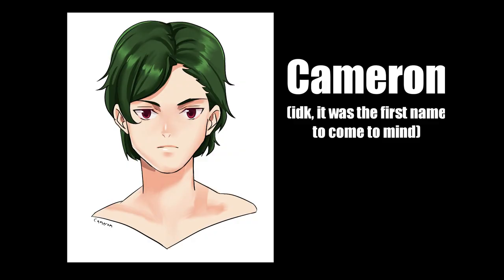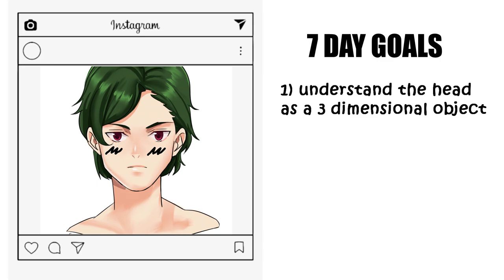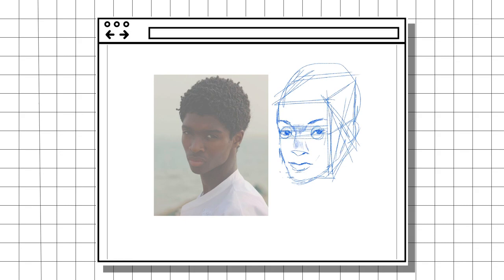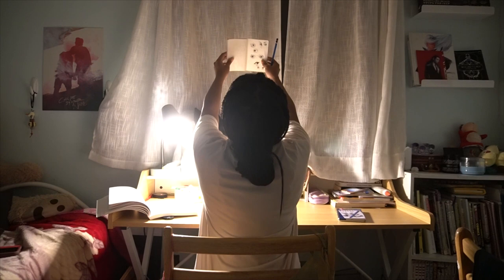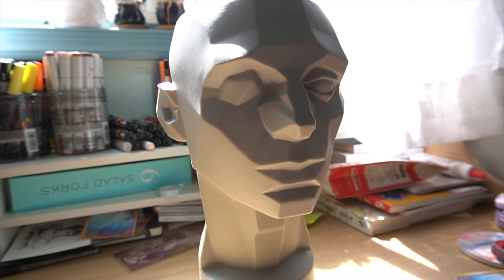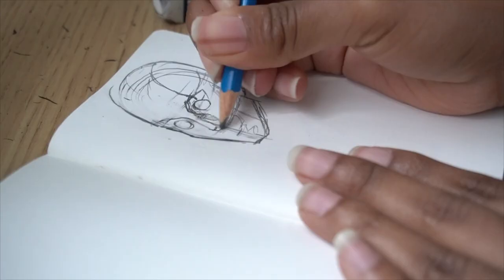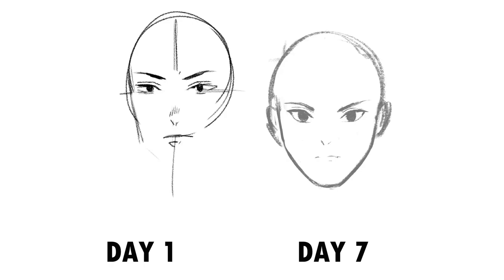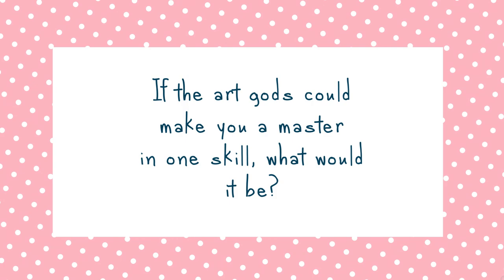I DREW HEADS FOR 7 DAYS AND BECAME A MASTER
...Ok, I didn't become a master but my skills improved so much :)

I've always wanted to do those 30 day challenges, but as I am now, I'm too undisciplined for that. So I tried to do the challenge for 7 days. And OMG, if I could improve this much with only 7 days, imagine 30!

Anyway, I want to share with you all what I learned in these 7 days. (Spoiler alert...it was A LOT. Head tootorial coming soon ;)